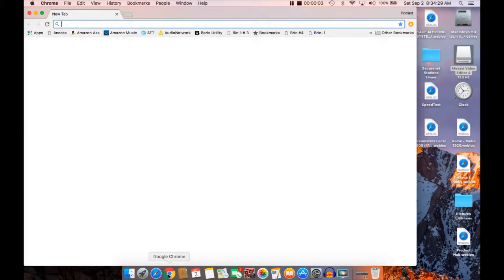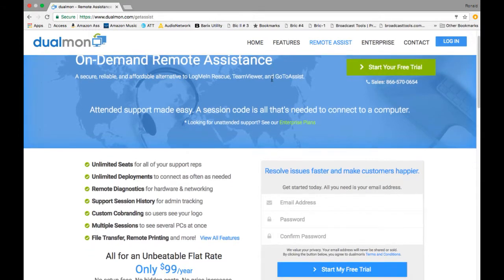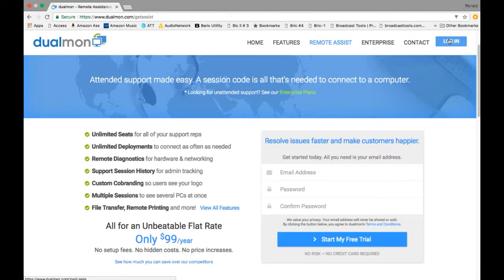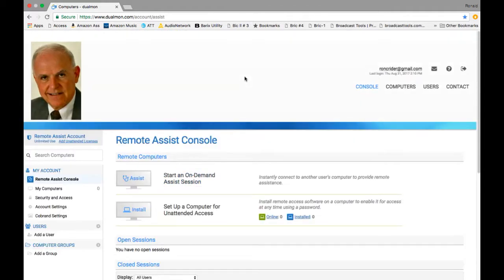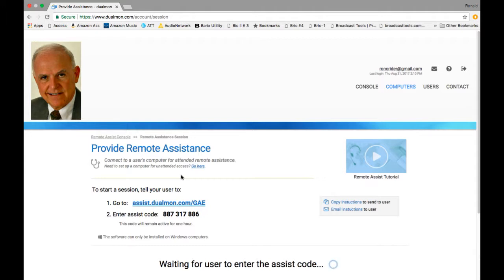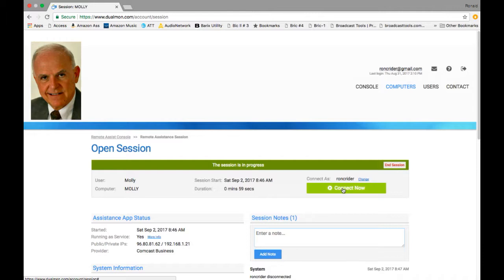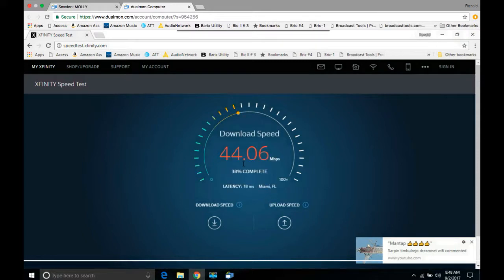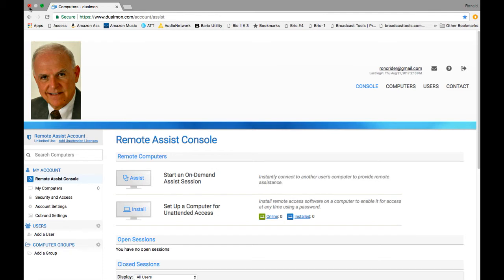DualMon com Remote Assist Demonstration Ron Crider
DualMon.com Remote Assist Software Demonstration. If you service people's computers for your office or home this is the best least expensive software. I highly recommend it. $99.00 s year.